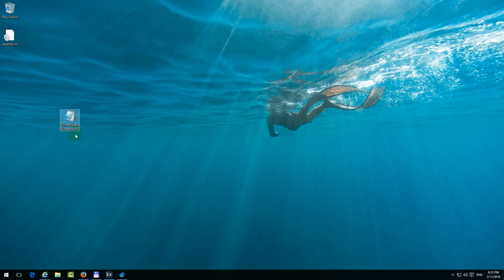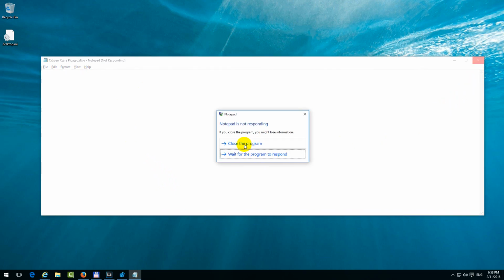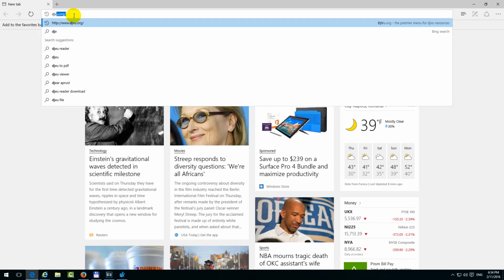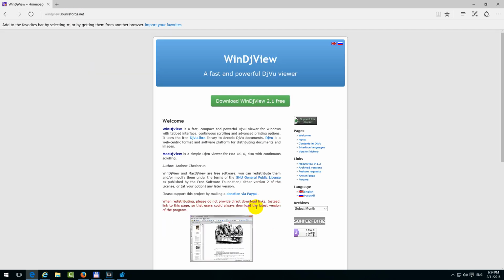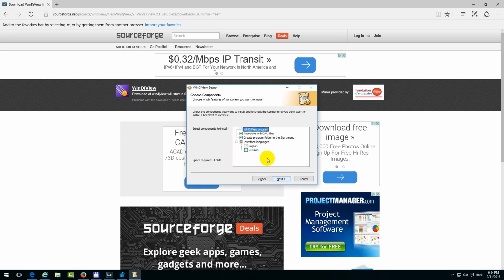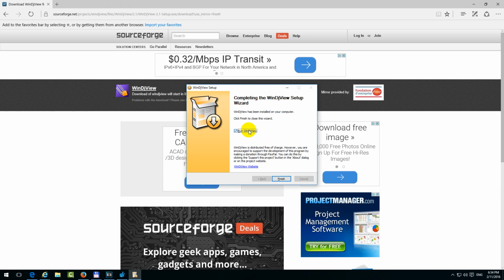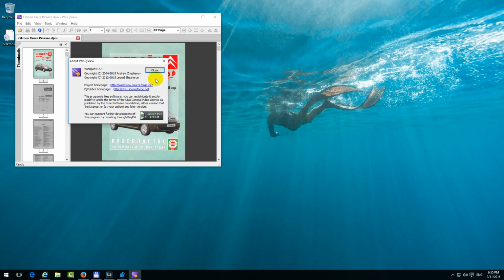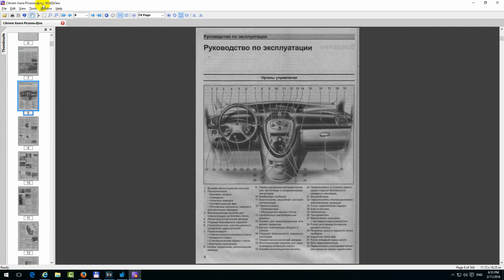How to open DJVU files